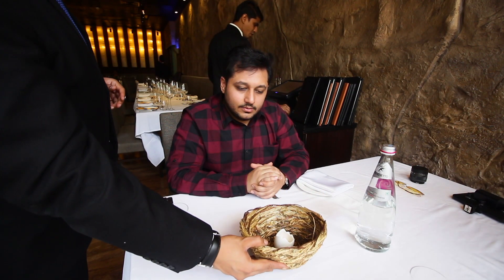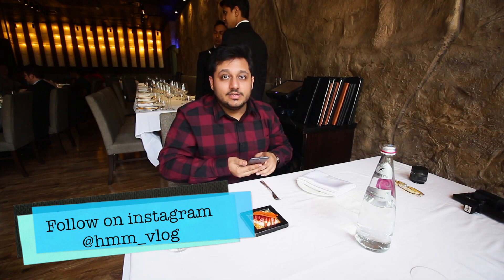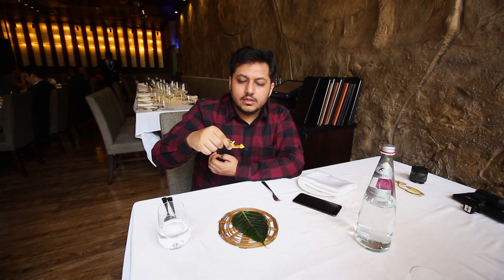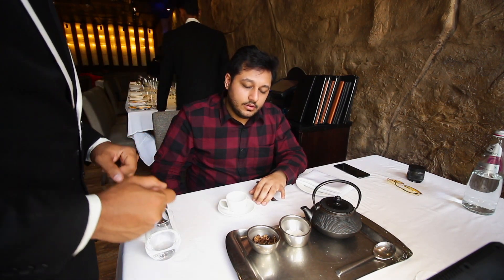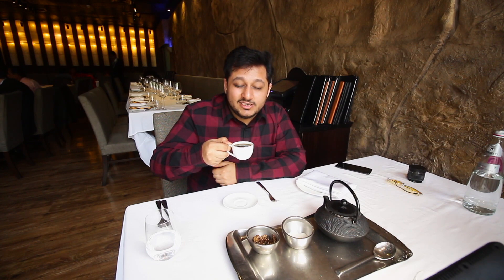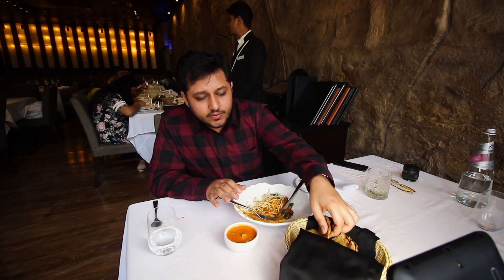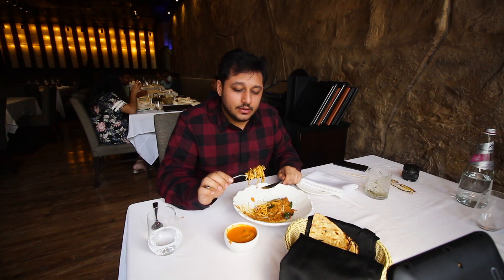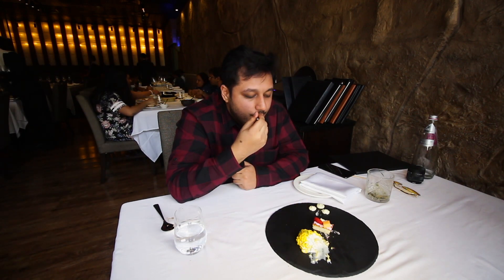Rs 2700++ Chef's Tasting menu Menu at MASALA LIBRARY | Oh Teri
Zorawar Kalra is the most sorted Restauranteur. He has mastered the Modern Indian cuisine and made Indian food interesting again.

Tasting menu is priced at 2700